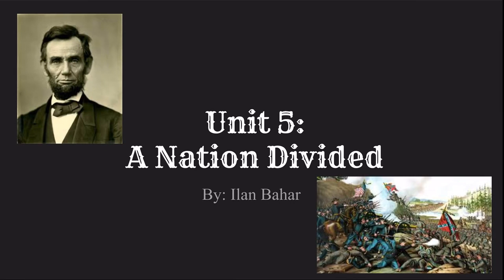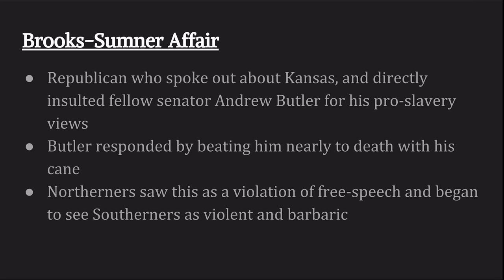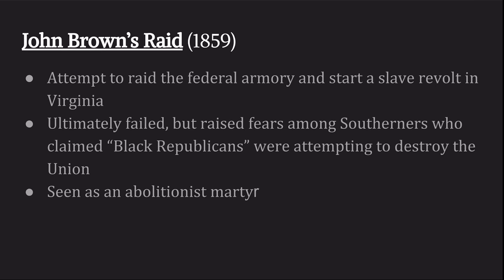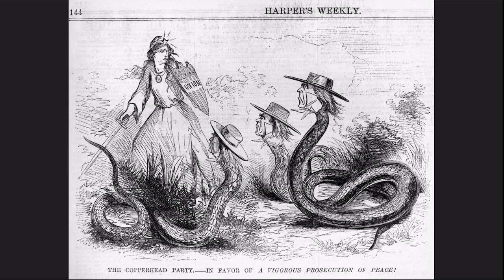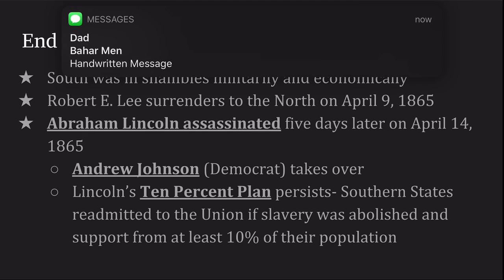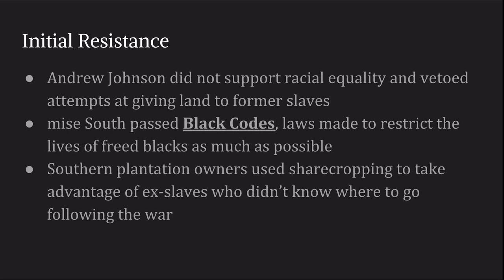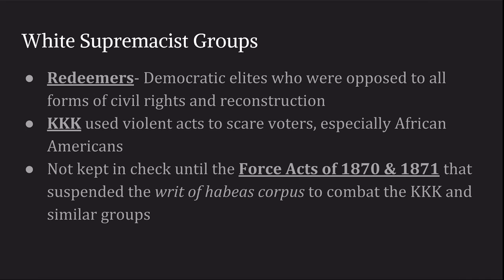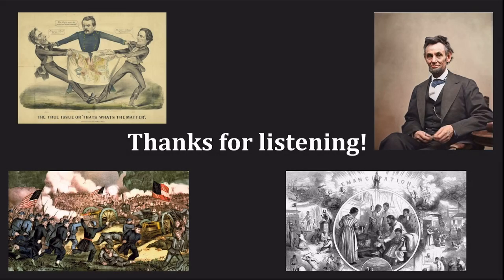APUSH Unit 5 Presentation